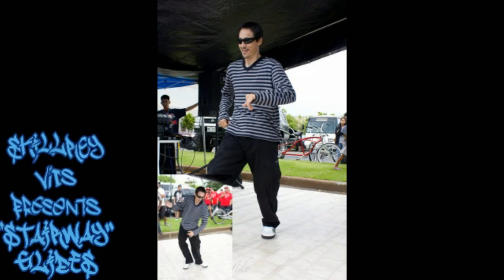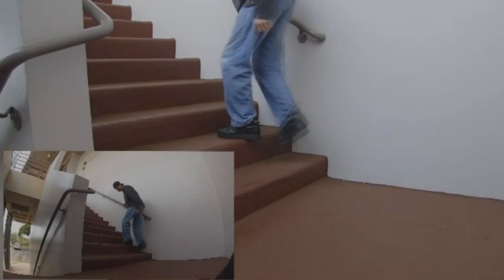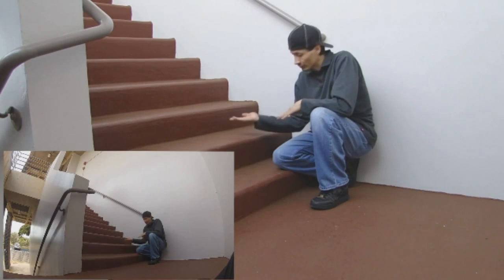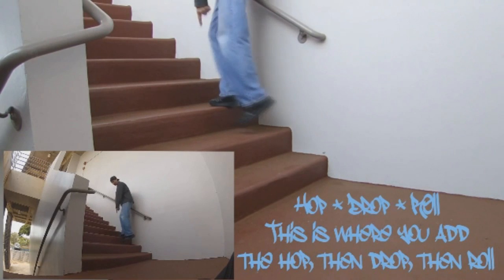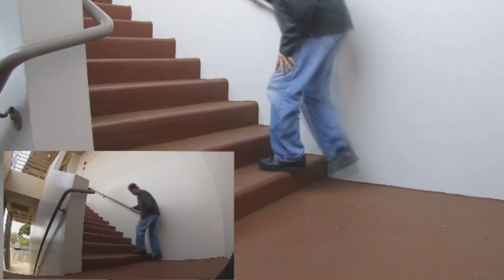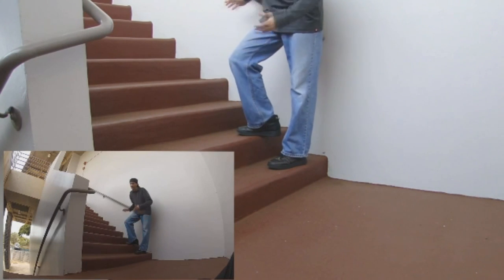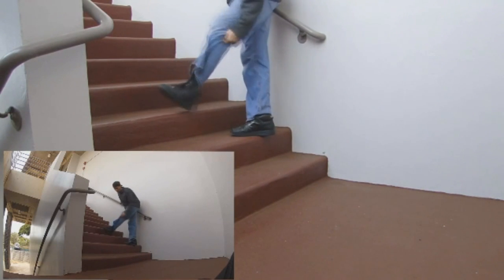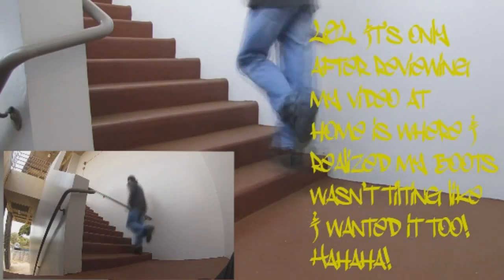How to Moonwalk - Stair Glides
This is part 2 of How to Moonwalk by SKILLROY. This video covers how to glide down a stairway. Enjoy! =)

MacLeod's description:

Genre: Funk
Length: 3:02
Instruments: Kit, Bass, Wah Guitar

Lots of guitar effects built over a clean beat. Dan Ritter on guitar. 011
ISRC: US-UAN-11-00103
Grooving, Bright 2004